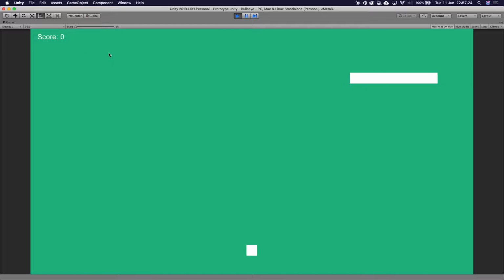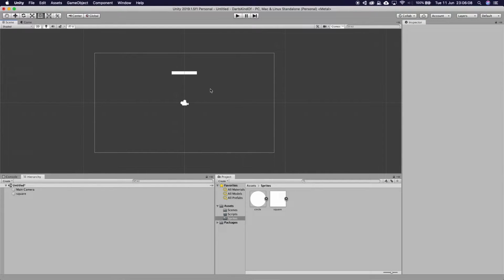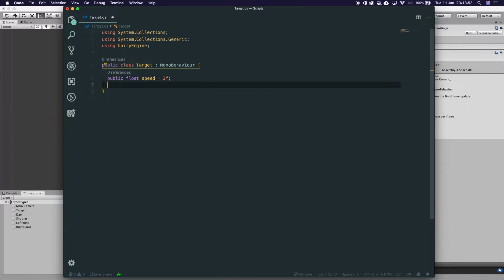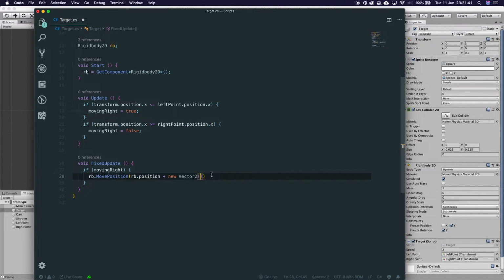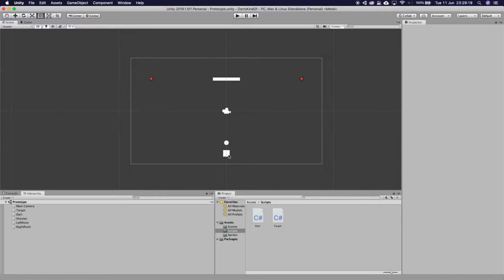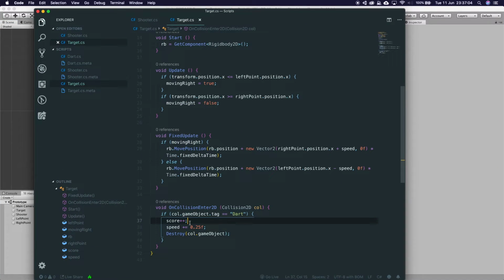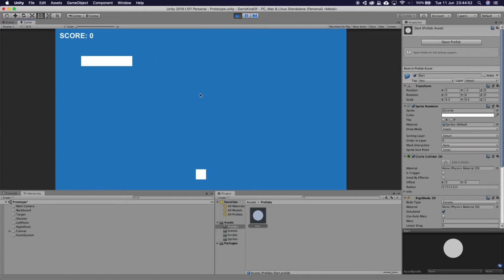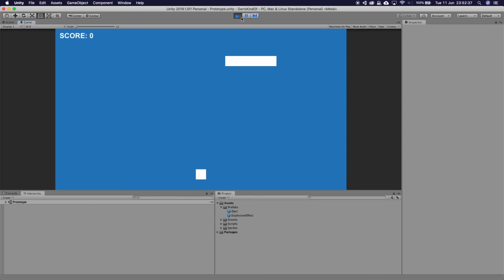How to Make Your First Game in Unity | Beginner Tutorial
Have you ever wanted to create your own video games? Well in this video we look into how to get started making you very first video game using Unity. We create a 2D reflex game where you fire a ‘dart’ into a ‘target’. We use C# (C Sharp) as our programming language of choice to write our scripts. We even take a sneak peak into Unity’s robust particle system.

Do you want some extra benefits?